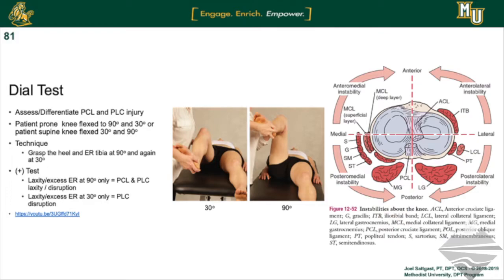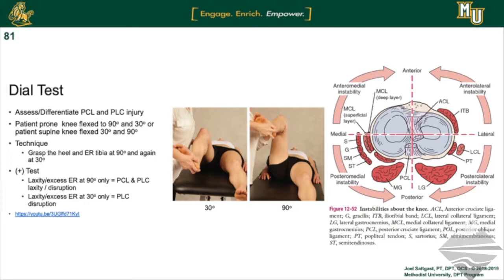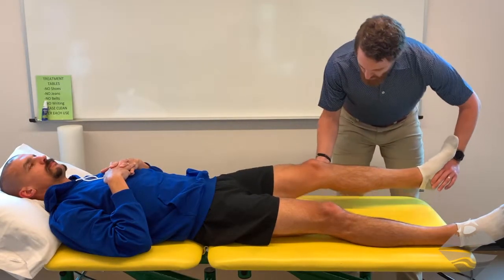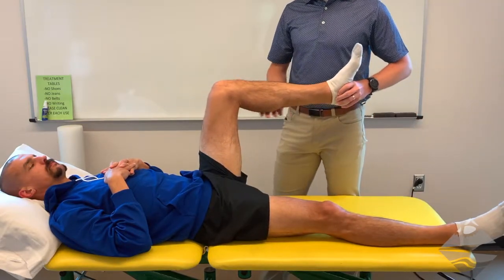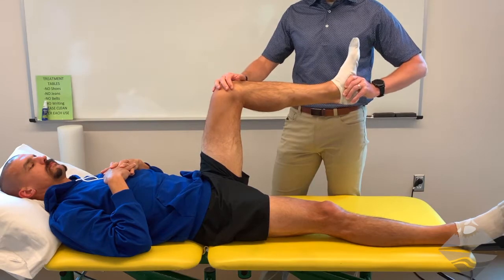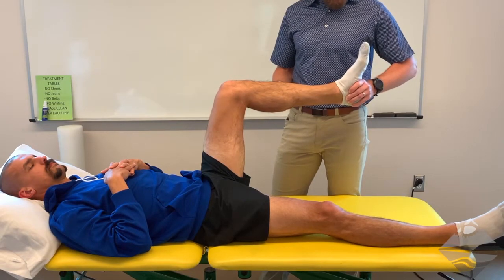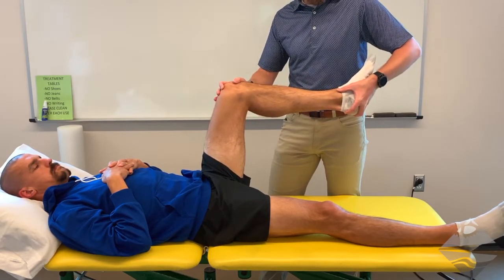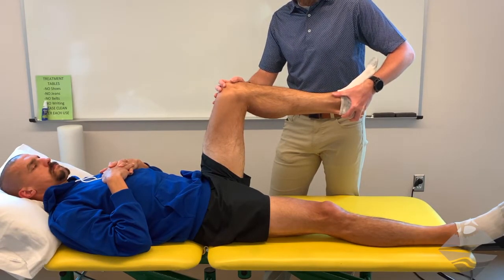Knee: Dial Test